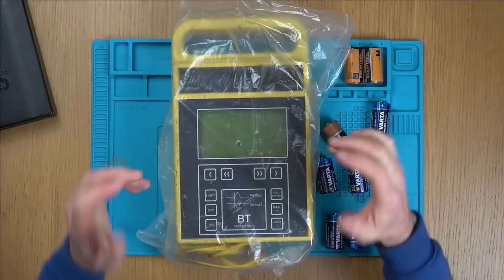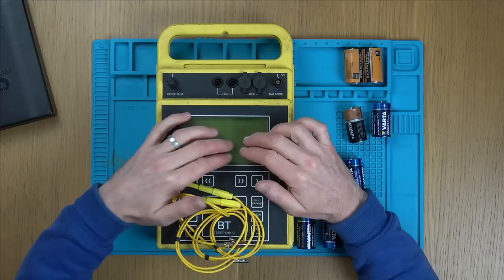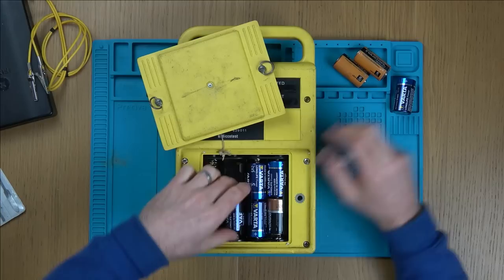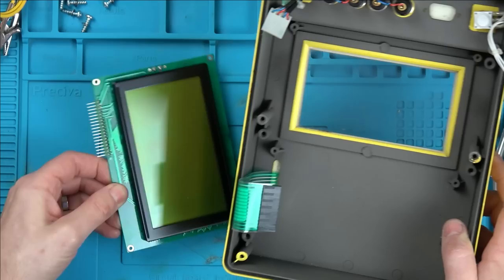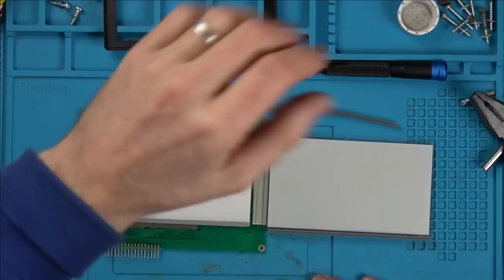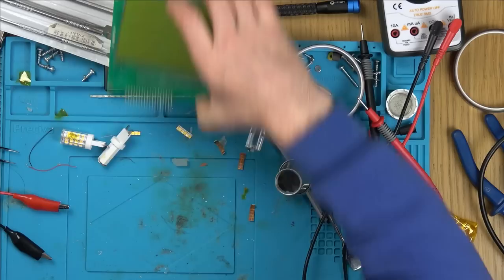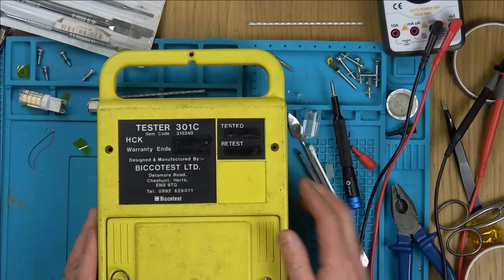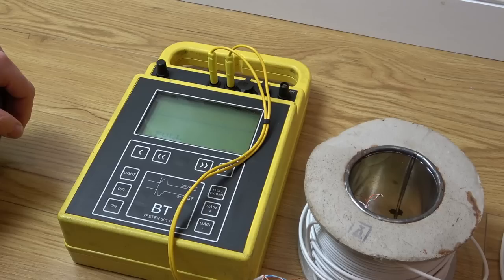Can I FIX a BT MOLE ? - A Great Piece Of TELECOM TEST KIT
Hi, here we have an item most people will not recognise. It is an amazing piece of test equipment for telecom engineers. I bought this one faulty off eBay very cheaply. Let see if this specialist item can be repaired without ever opening one up before.

Please only use if you are from the UK and using Royal Mail.

WATFORD
WD18 1HT
UK